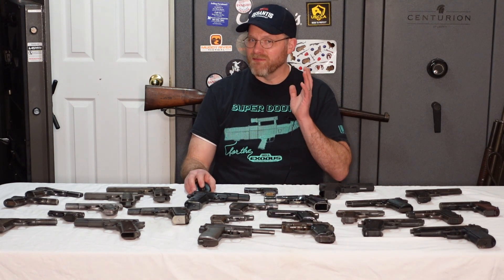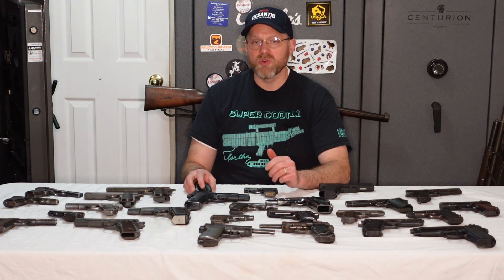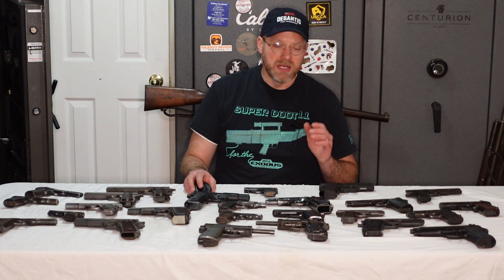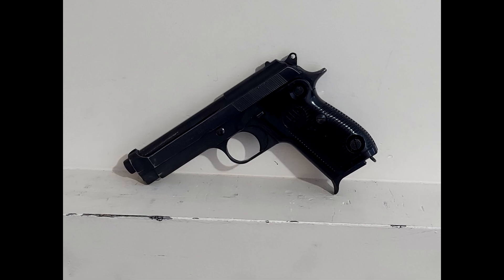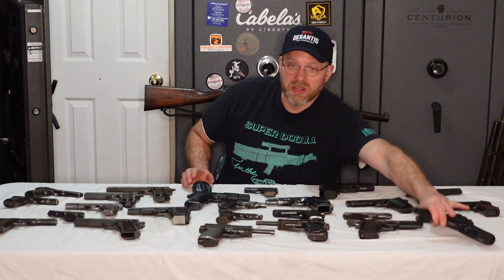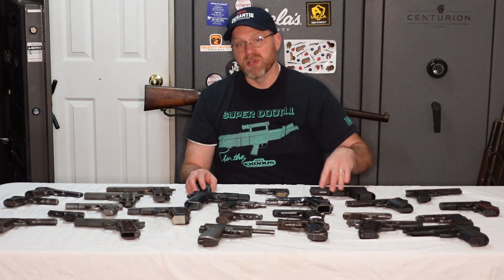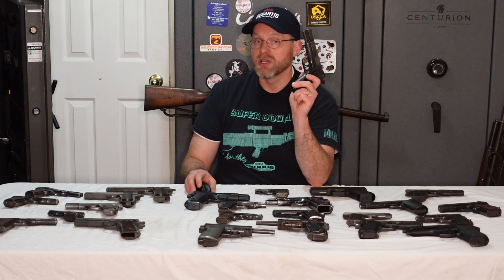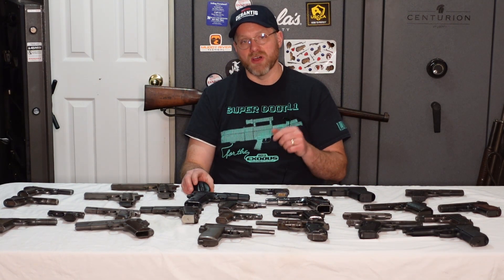Top Six Pistol Designers of the 20th Century!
Join the GOA!